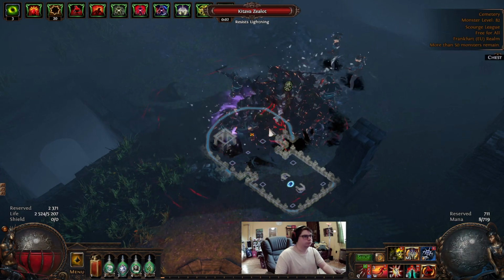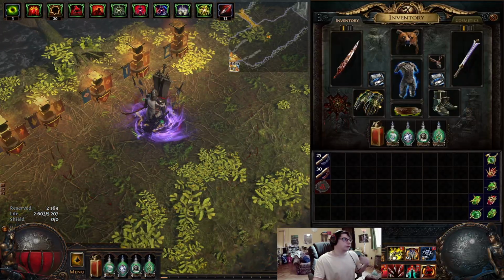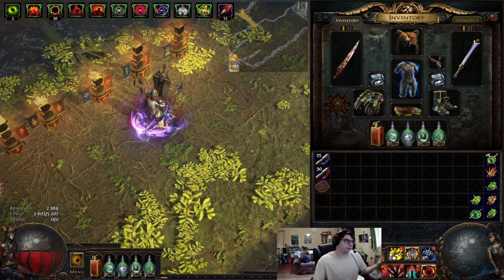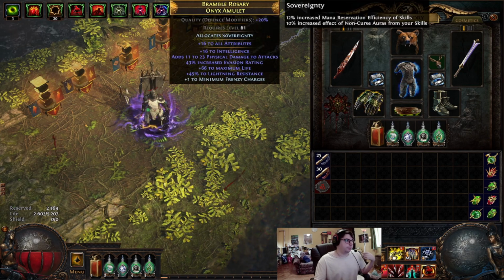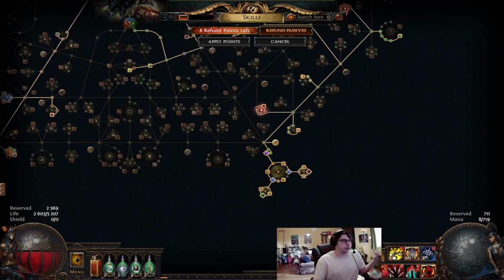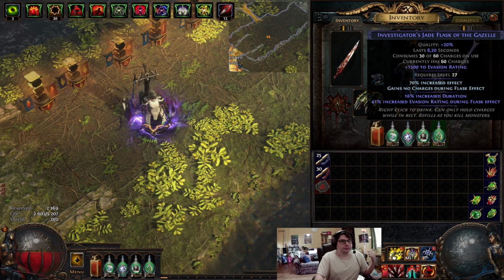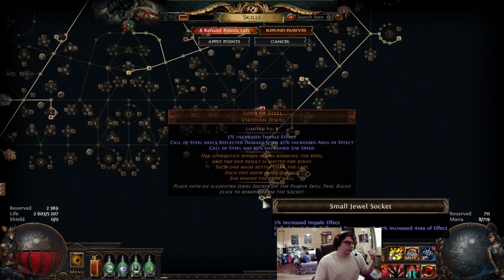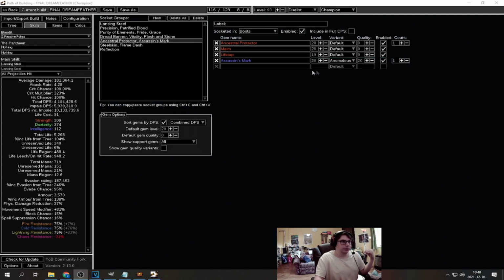[POE 3.16] Dreamfeather Evasion Stacking Champion Build Guide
⬇️⬇️EXPAND FOR GEAR AND POB⬇️⬇️

PATH OF BUILDING COMMUNITY FORK:  (Need to use for Pastebin)